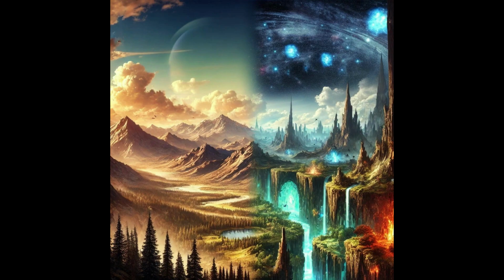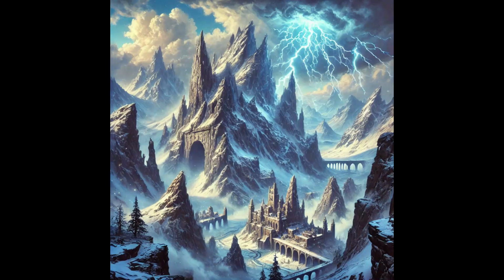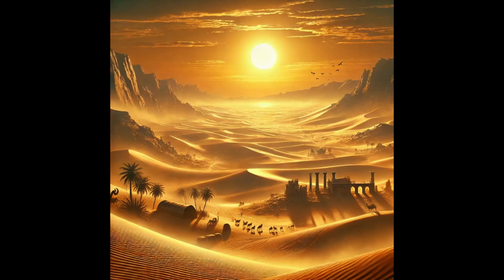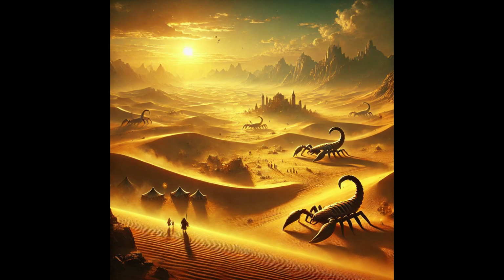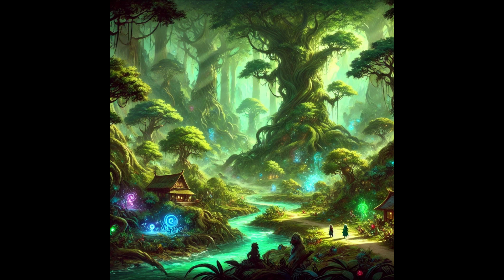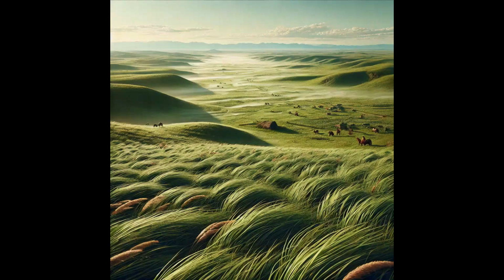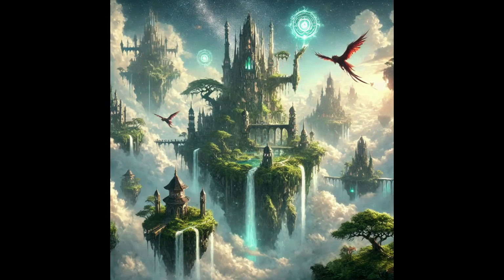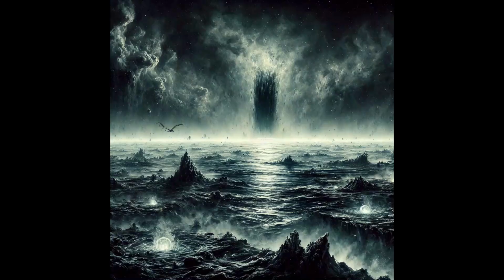The Planet's Environment: A World of Magic and Contrasts #1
### **The Planet's Environment: A World of Magic and Contrasts**

The planet where the story of **"The Legacy of the Dark Stones"** unfolds is vast and filled with both wonders and dangers in equal measure. On its surface, diverse lands stretch out, from towering mountains to arid deserts, but beneath the surface lies its true magical heart: the **Sanctuary of the Planet**. This world is divided into regions representing different natural environments, some rich in magic, while others are desolate and barren due to the influence of dark forces.

### **Main Regions of the Planet**

1. **The Lira Mountains**
- **Description**: These mountains rise in the northernmost part of the known world. They are cold and snow-covered, with peaks that seem to touch the sky. Throughout the Lira Mountains, there are mines of elemental stones, hidden in ancient caverns, where power seekers risk their lives. Magical thunderstorms are common in the region, affecting the environment's stability.
- **Inhabitants**: Few humans dare live here, but magical creatures such as **ice elementals** and **mountain giants** protect the secrets of the stones hidden deep within.

2. **The Arak Desert**
- **Description**: An expansive desert of endless golden dunes. The Arak Desert is an inhospitable place where extreme temperatures make life difficult. However, deep within the desert, ancient ruins contain life stones. These ruins are protected by magical desert creatures and ancient traps.
- **Special powers**: It is rumored that the stones found here can grant control over life, healing, and regeneration, but they can also cause rapid aging if not handled carefully.
- **Inhabitants**: Nomadic tribes survive the harsh conditions by trading the stones they find. Creatures like **fire scorpions** and **sand reapers** also inhabit the desert, defending its treasures.

3. **The Thalir Jungle**
- **Description**: The Thalir Jungle is a vibrant and mysterious tropical region, full of wildlife and natural magic. The giant trees form a dense green canopy that blocks most sunlight, creating a humid, dark atmosphere. Enchanted rivers wind through the jungle, glowing with elemental magic.
- **Stones and powers**: Life stones and elemental stones abound in this jungle, with powers tied to nature and growth. The native inhabitants believe the jungle is alive and acts to protect its stones.
- **Inhabitants**: In addition to the humans living in small villages in harmony with nature, the jungle is home to magical creatures like **forest spirits**, **tree guardians**, and **mystic felines**, all connected to the jungle's magical forces.

4. **The Plains of Askar**
- **Description**: Vast plains stretching to the horizon, covered in tall grass that moves like a green ocean under the wind. This region is calm and fertile, with a moderate climate, but beneath its apparent serenity lie the remnants of ancient magical battles that still leave their mark on the land.
- **Inhabitants**: The villages in the Plains of Askar are agricultural communities dependent on the land for survival, but they are also constantly wary of those seeking to exploit the residual energies of past battles. **Griffins** and **wild horses** roam freely across these lands.

5. **The Floating Isles of Kharos**
- **Description**: High in the skies, far above the clouds, lie the legendary Floating Isles of Kharos. These magical islands float in the air, held aloft by arcane magic from ancient times. They are home to celestial ruins and ancient temples where time and air stones have been found.
- **Stones and powers**: Stones found here allow the manipulation of air and, in some cases, the ability to alter time in small amounts. Flying creatures such as **phoenixes** and **sky dragons** patrol these skies.
- **Access**: Only the most intrepid adventurers, capable of flight or advanced magic, can reach these isles. It is said the most powerful secrets are hidden here, locked away in the celestial temples.

6. **The Sea of Avernus**
- **Description**: The Sea of Avernus is a vast expanse of dark water, covered by a perpetual mist that conceals its true depths. In its depths, **mental stones** are found, surrounded by creatures that defy logic and sanity.
- **Stones and powers**: Those brave enough to explore the depths may obtain stones that grant psychic abilities, but the mental and physical pressure is so intense that many lose their minds before resurfacing.
- **Inhabitants**: Giant sea creatures like **krakens** and **leviathans** patrol these waters, and some legends say the seabed is connected to the Planet's Sanctuary itself.